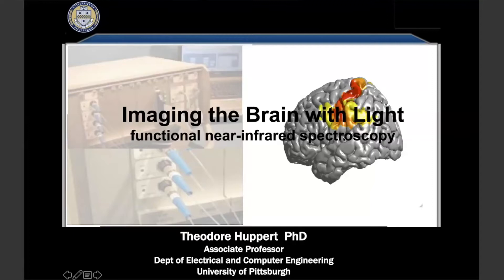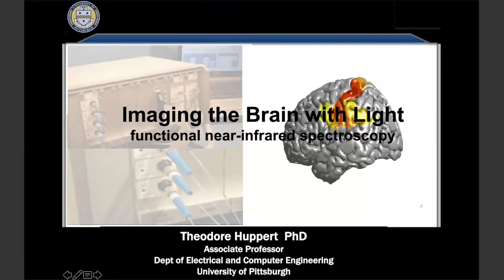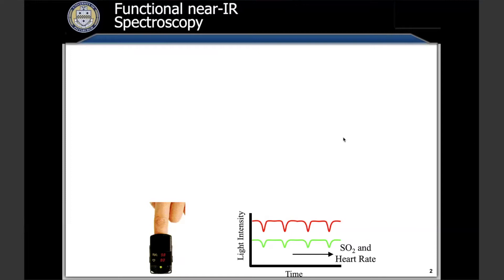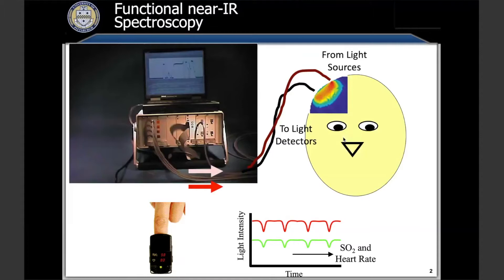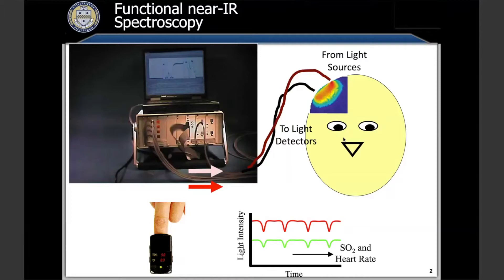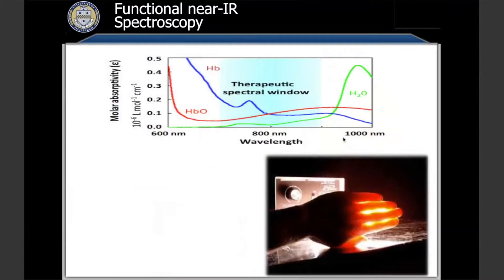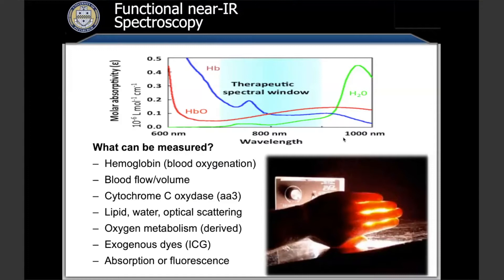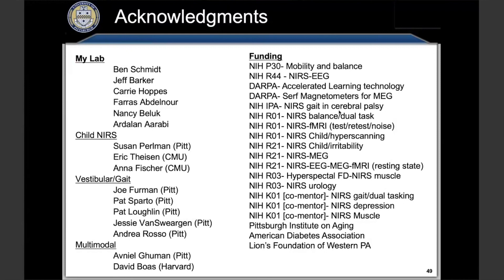CMN Multimodal Neuroimaging Workshop 2019 – Ted Huppert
Dr. Ted Huppert talk on Imaging the Brain with Light - Day 2, Talk 3

About the Workshop:
The Center for Multimodal Neuroimaging hosted our first Multimodal Neuroimaging Workshop October 30-November 1, 2019.  This three-day workshop, hosted at the NIH, included 15 external speakers along with 4 internal NIMH scientists from diverse backgrounds in multimodal imaging methods and applications.  The workshop was divided into two major components: (1) Individual lectures and demonstrations showcasing the use of multimodal imaging with a particular focus on “value added”; (2) Open panel discussions covering three major topics: (A) Identifying the most pressing or interesting research and clinical questions that lend themselves to multimodal assessment; (B) how to actually put multimodal imaging data together in useful ways for analyses; (C) Identifying the necessary steps and evolution of data collection, analysis, and interpretation of multimodal data for the future good of neuroscience research.